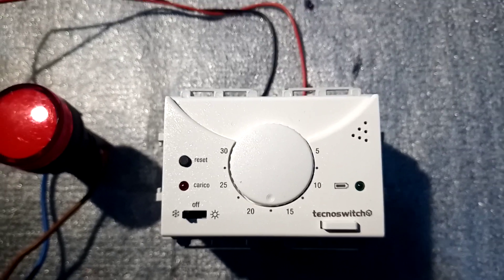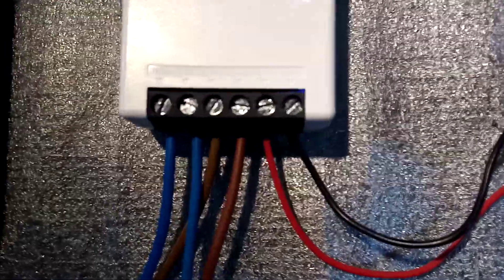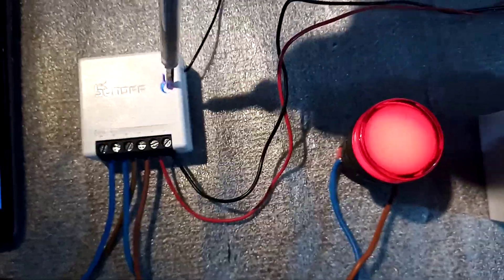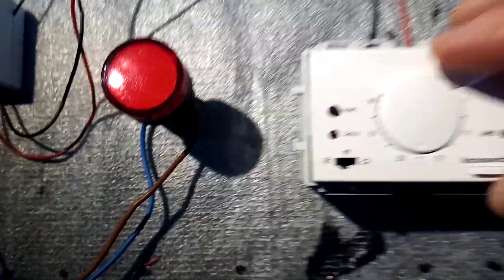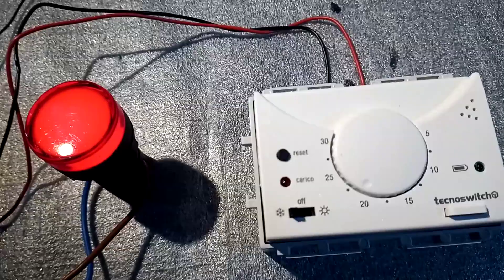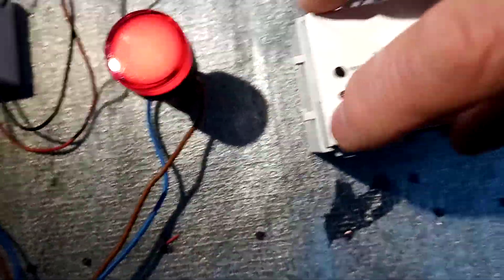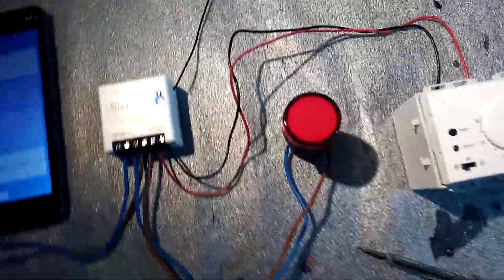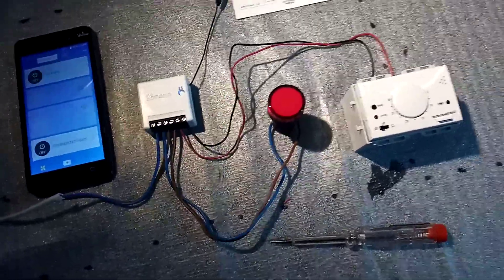How to control a Sonoff Mini with a standard wired Thermostat via the Switch output.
Links below to some of the products i used in the video:
►Sonoff Mini
►Heschen 22mm LED
►Tecnoswitch Raffaello Thermostat